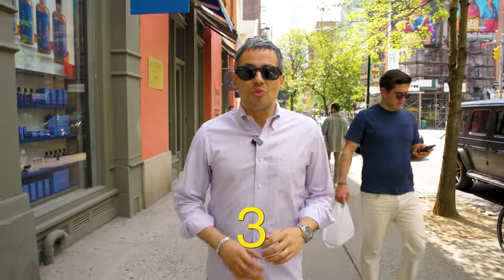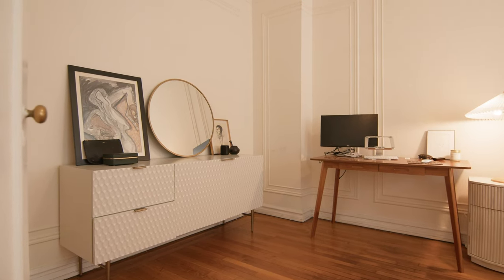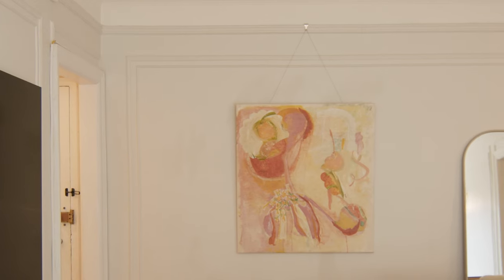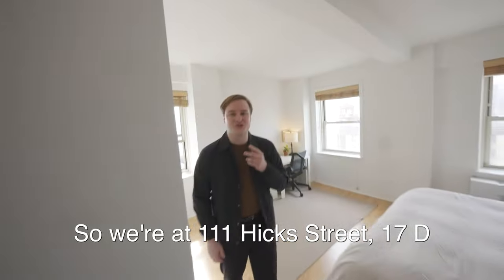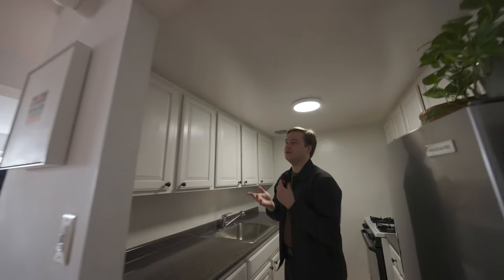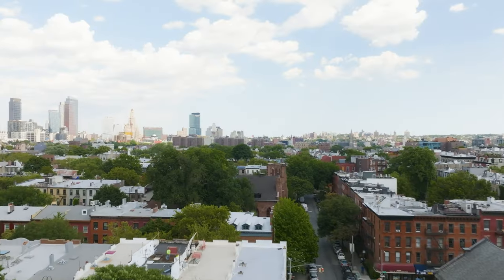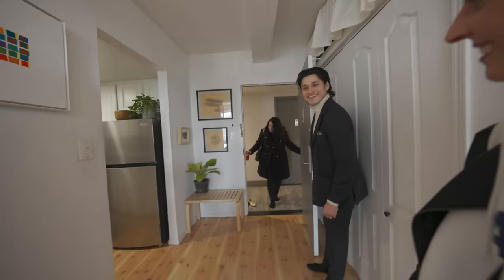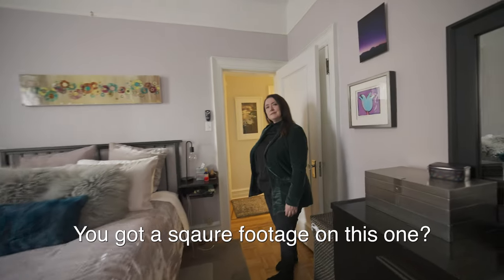A Peek Inside Brooklyn Heights: Discover Your Dream Home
In this week's episode of "Behind the Bogards"  the Team takes over one of Brooklyn's most desired neighborhoods; BROOKLYN HEIGHTS! Join us as we visit 3 of our Agent's exclusive listings and to see why you would want to live in such an incredible neighborhood 🏡
Let us know which listing is your favorite in the comments below!
Message me any time
Follow the team
Agents:
Team Videographer & Editor:
00:00 NEW LISTINGS Y'ALL
00:18  35 Clark St
04:23 Johns Cameo
05:29 111 Hicks St
10:37 161 Henry St
13:22 Adios